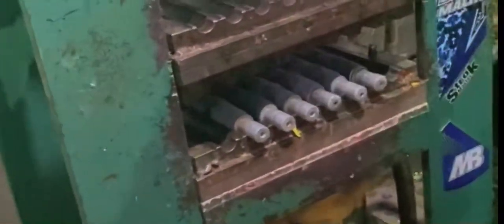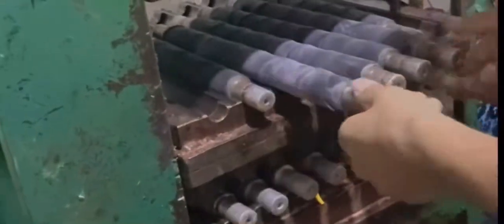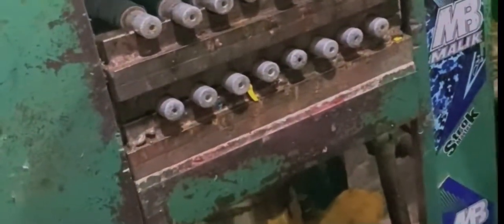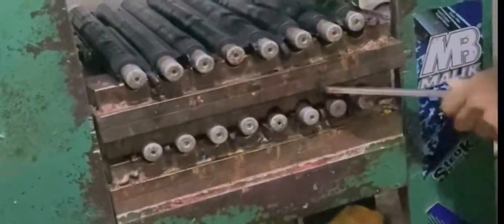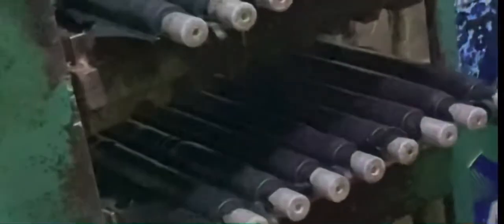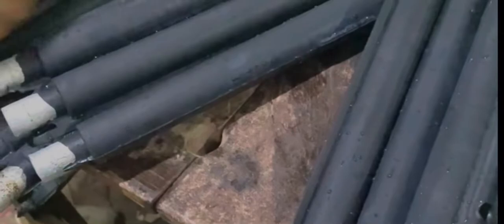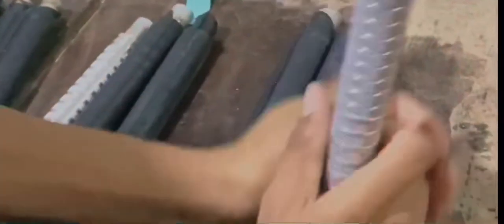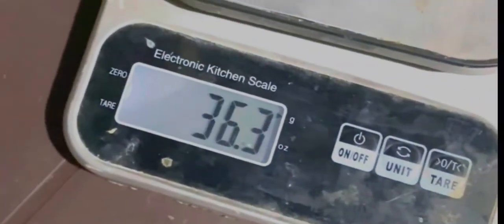Cricket Bat Grip making